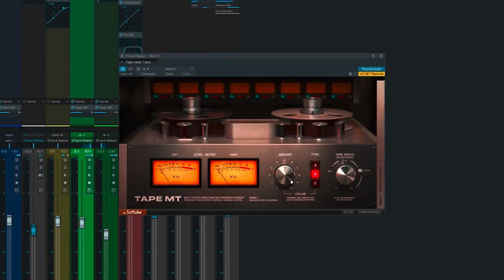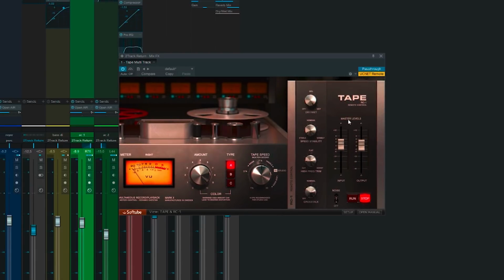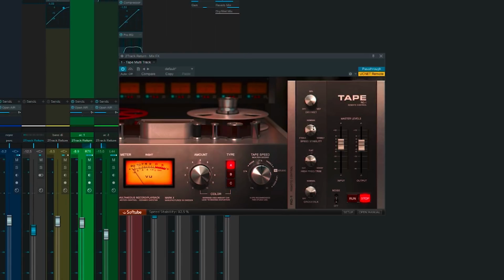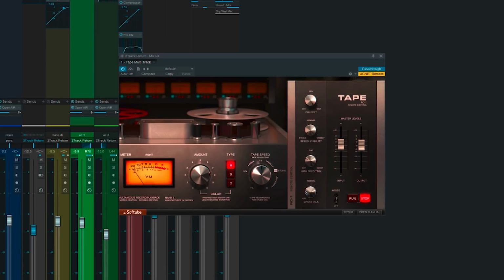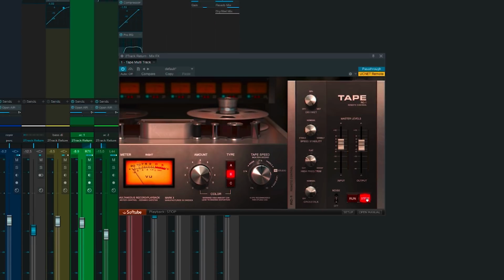PreSonus—Rick Naqvi on Softube Tape for Studio One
Softube Tape for Studio One is the only version of the plug-in that offers Tape Multitrack, thanks to Studio One's unique Mix Engine Effects.